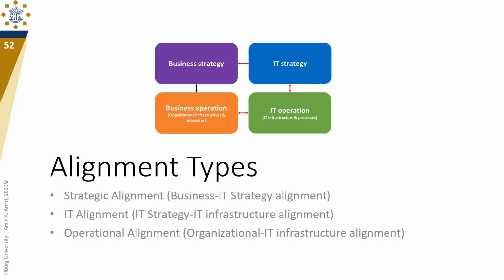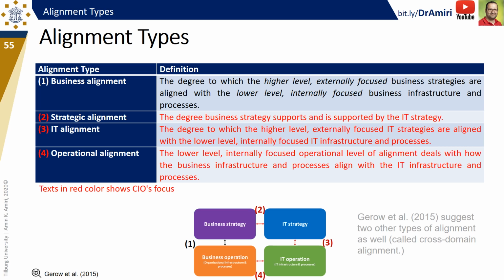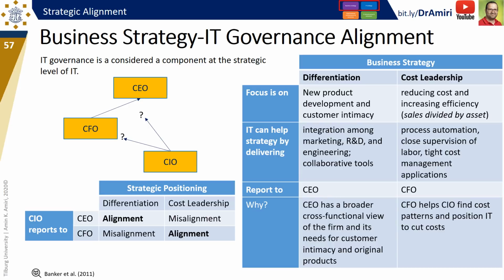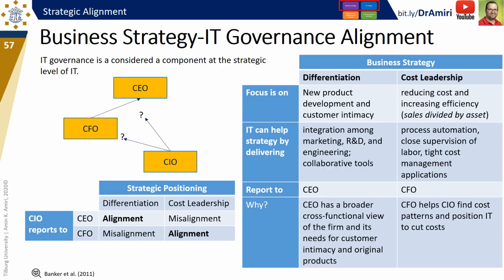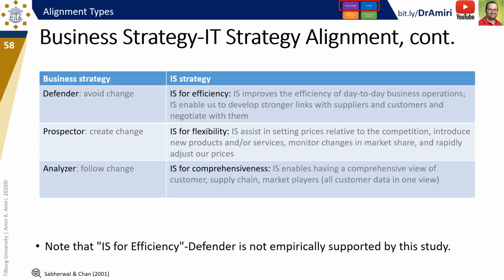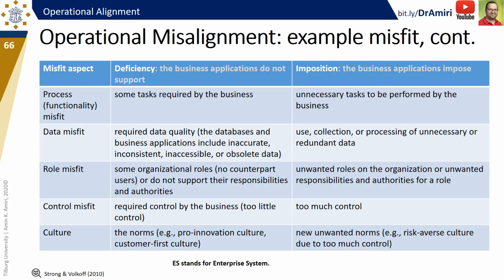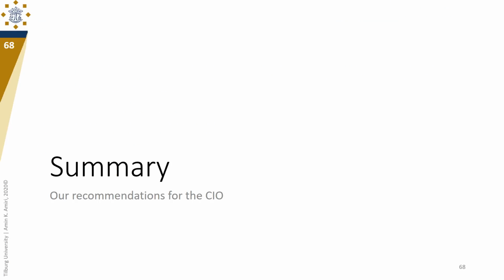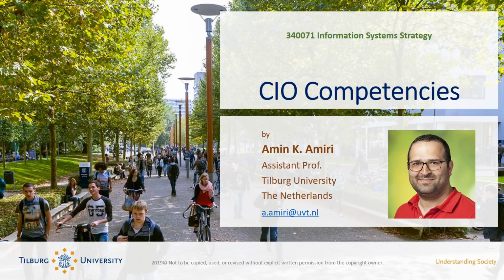CIO#1-6: Alignment types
This video introduces four types of IT-business alignment:
1) business alignment (alignment between business strategy and business operation),
2) strategic alignment (alignment between business strategy and IT strategy),
3) IT alignment (alignment between IT strategy and IT operation), and
4) operational alignment (alignment between business operation and IT operation).